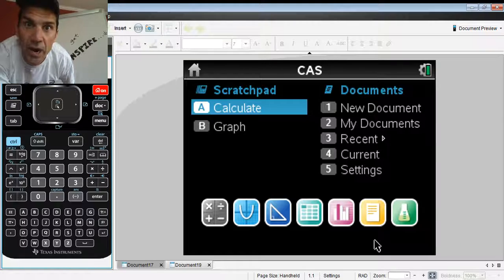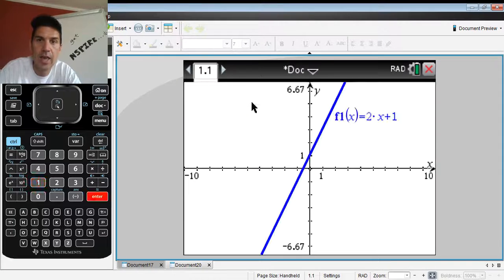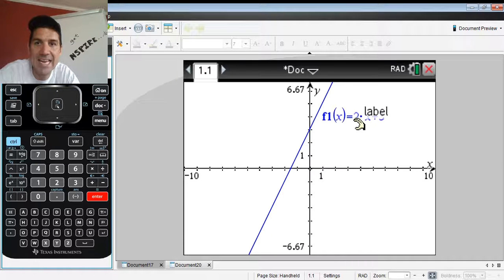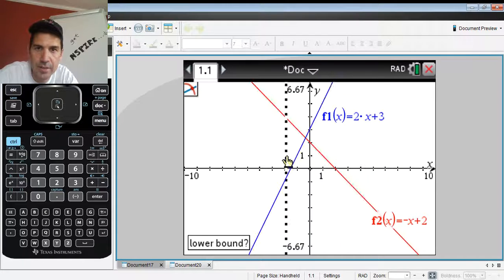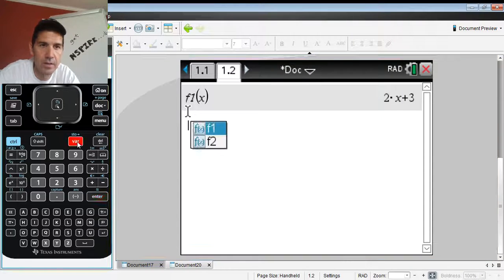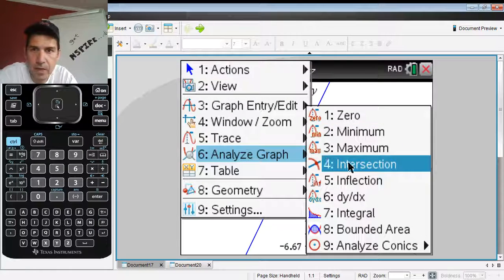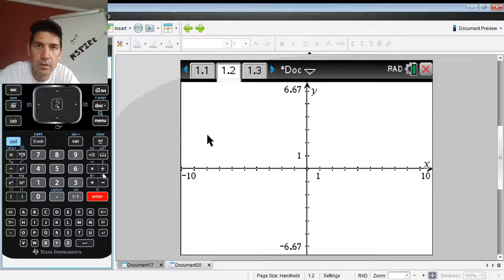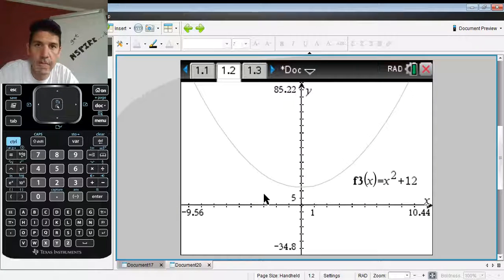get NSPIRE...d: Basic Graphing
NSPIRE Tutorial on graphing